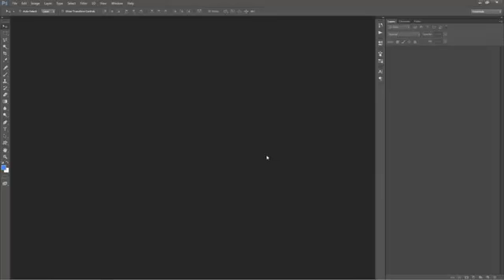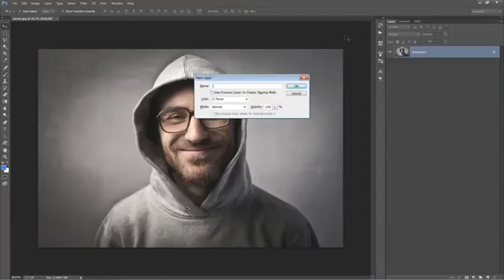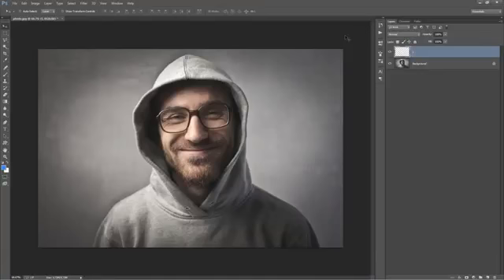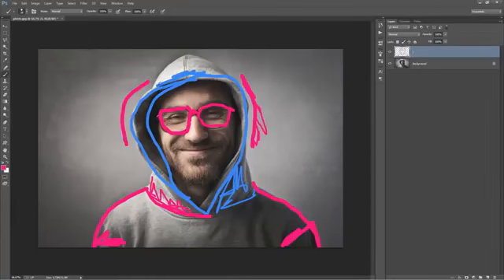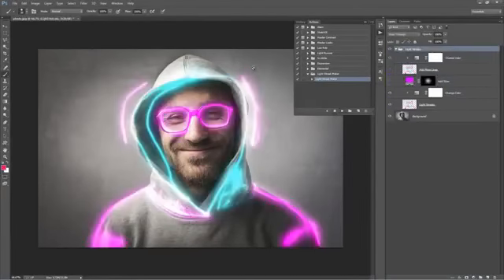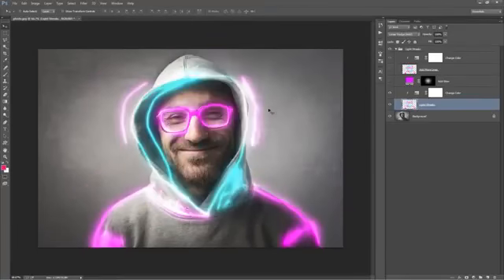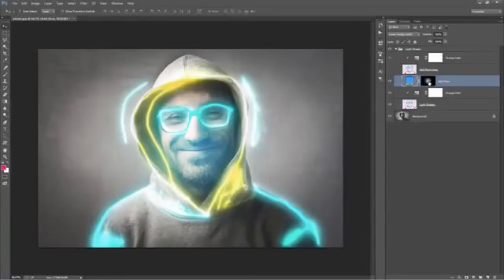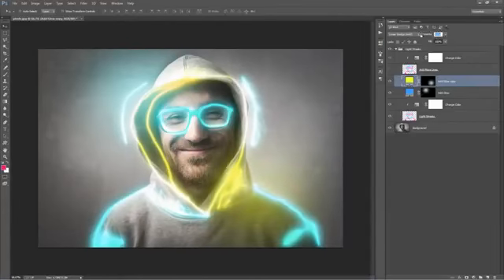Hướng dẫn sử dụng Light Streak Maker Photoshop Action tạo vệt sáng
Video được thực hiện bởi Brad Goble